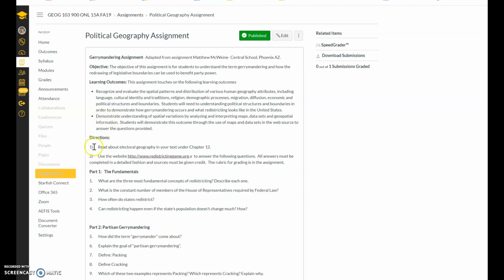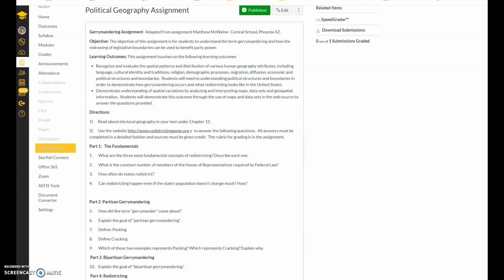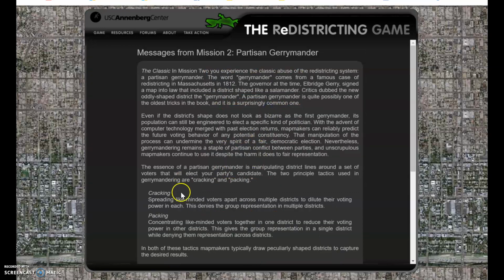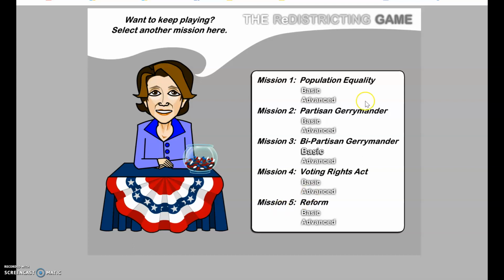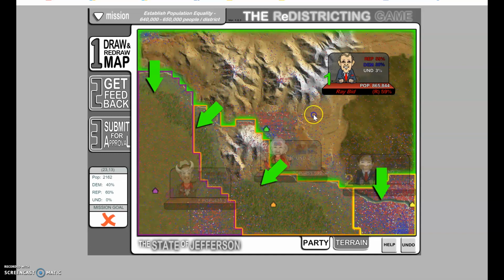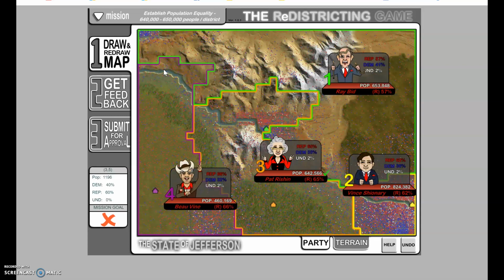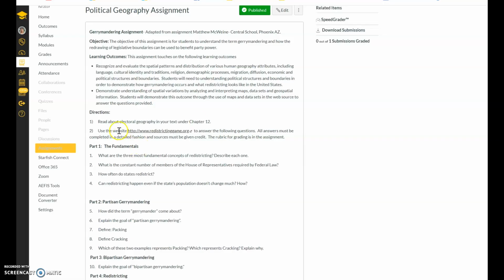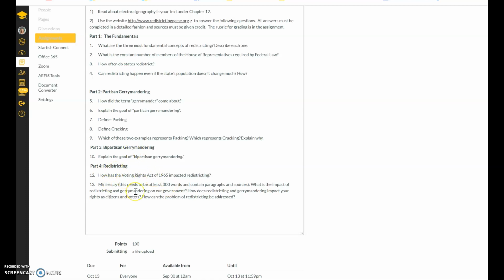Walk Through of Gerrymandering Assignment GEOG 103